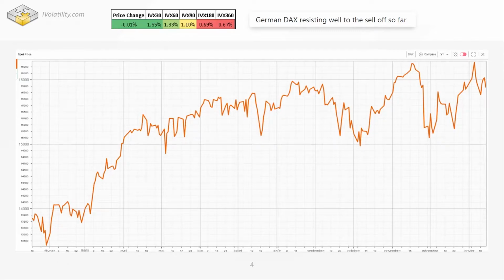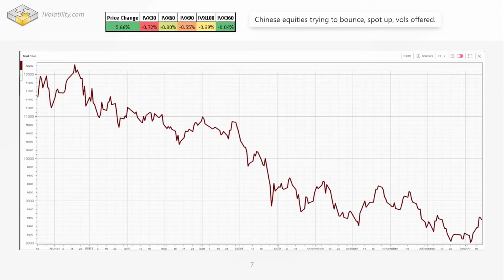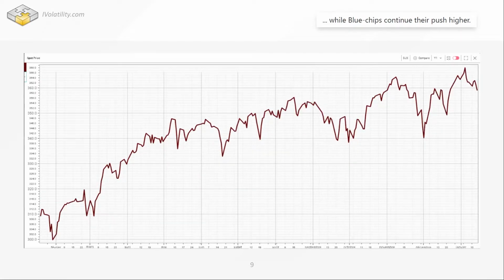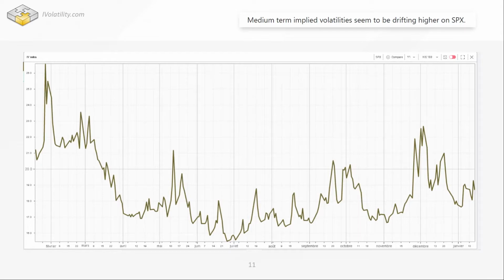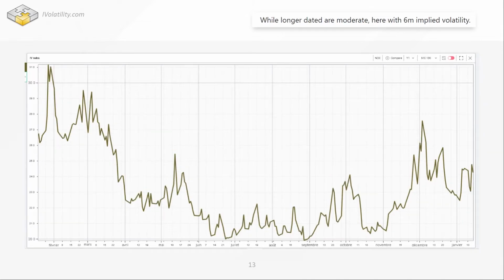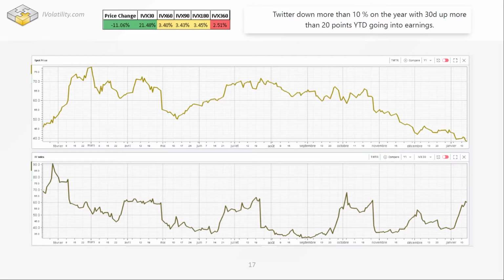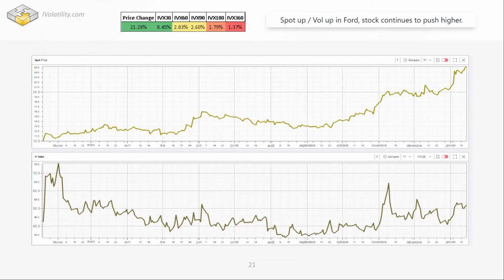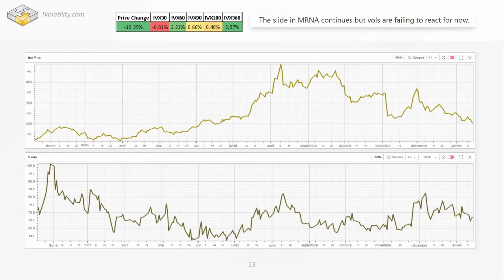Spot and Volatility Charts You May Want to Look At!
Using our new platform Charts we display some of the charts that standout at the moment.

Charts is a service for active options traders looking to generate profits in the markets by trading volatility and options.